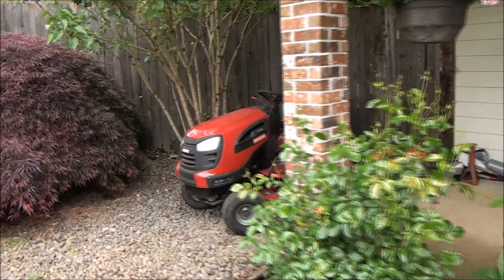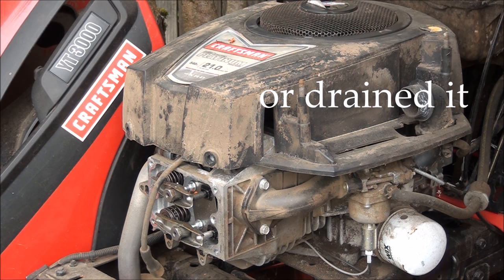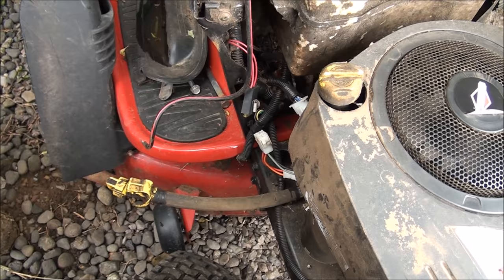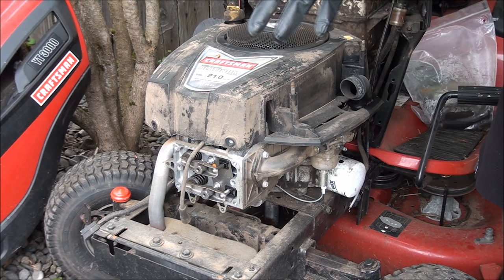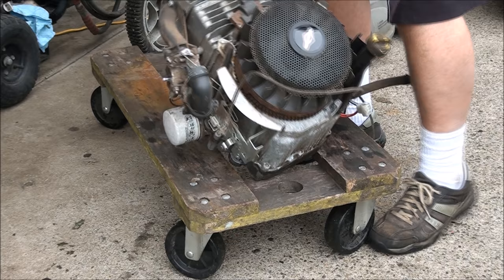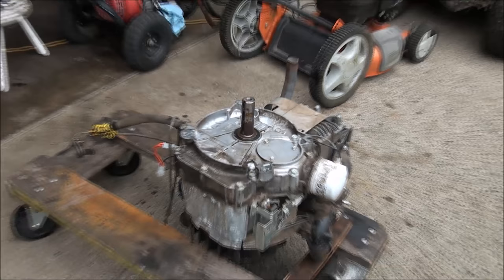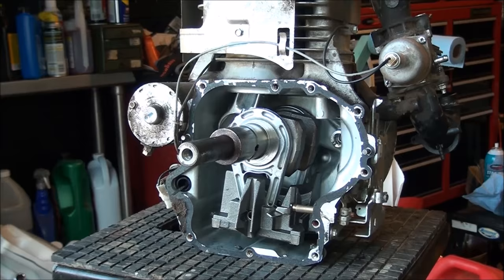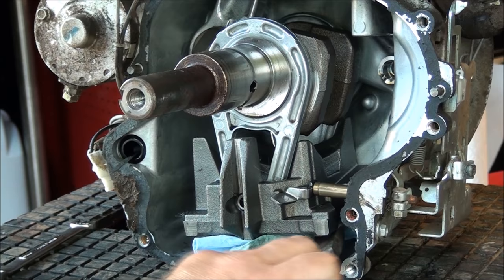DESTROYED! What a BUSTED CAM looks like. Briggs and Stratton OHV INTEK model engine common problem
PART 1 of 2 . DESTROYED!!!  Did it run out of oil? Jeff's Little Engine Service shows what a BUSTED CAM looks like from a Briggs and Statton Single cylinder OHV Intek model engine. Broken COMPRESSION RELEASE MECHANISM , Timing Gear , Govenor among other things! Very COMMON problem. Procedure for gasket and sump cover removal repair fix inspect check diagnose take off parts craftsman riding lawnmower husqvarna John Deere Yard Machuines Snapper Toro Trot-bilt Poulan Kohler Tecumseh walmart home depot tips for scraping gaskets adjust adjustment valves specifications lash spark gas fuel petrol clean tank run dies stops wont won't does